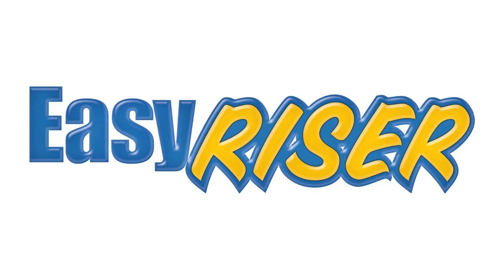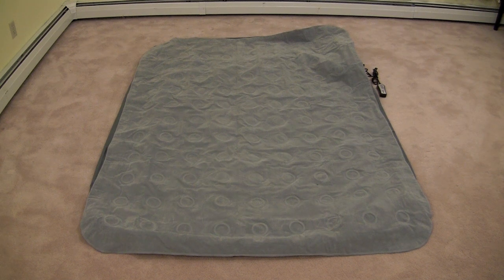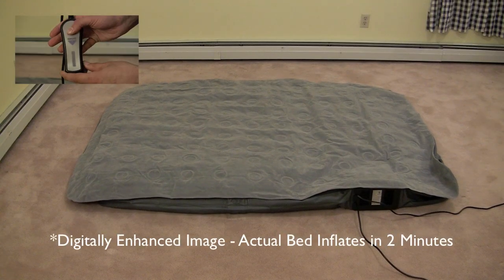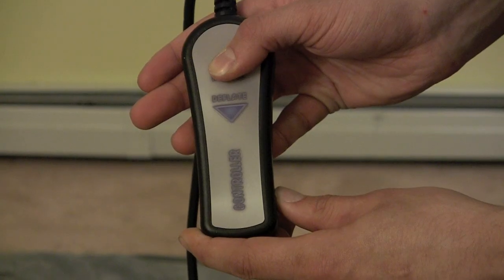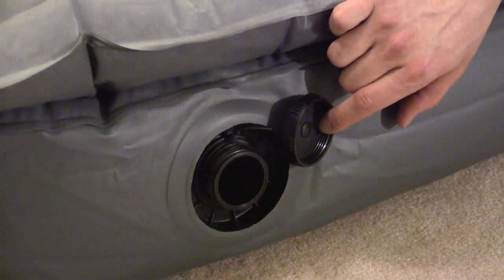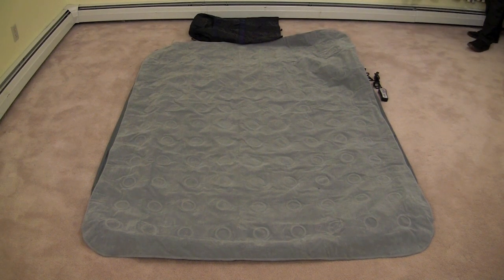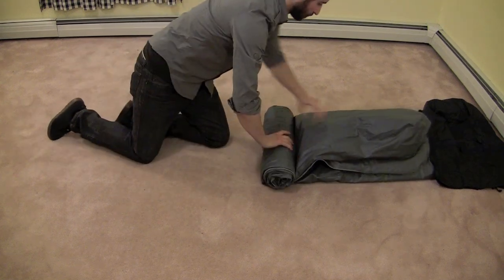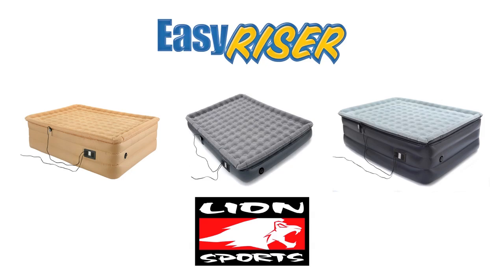INSTRUCTIONAL VIDEO: Easy Riser Pillowtop Air Bed